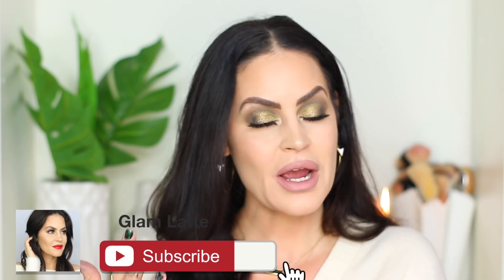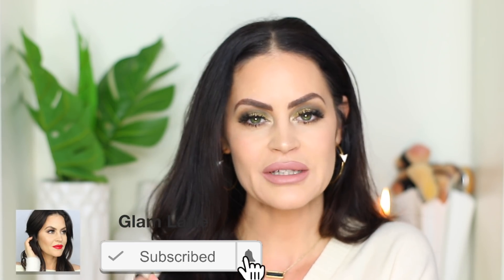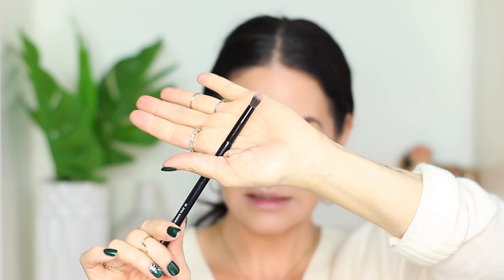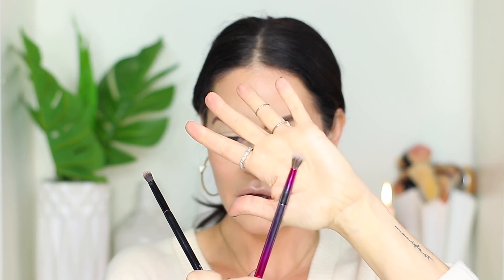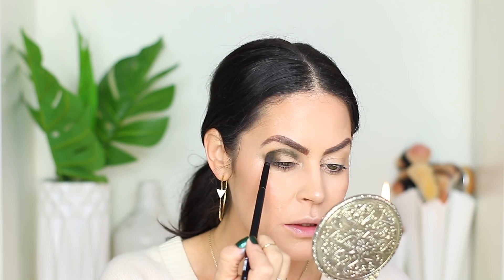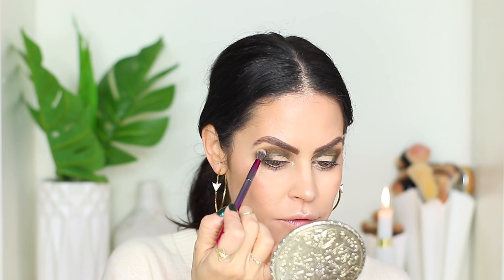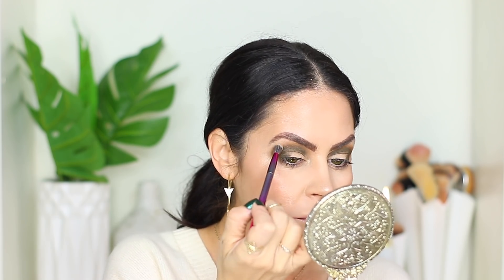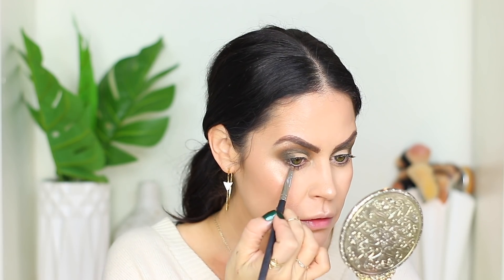HOW TO BLEND ANY PATCHY EYESHADOW LIKE A BOSS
I think we've all been there. we get a palette we are so excited about, the shimmers are like butter, but when we go to apply the mattes they are patchy AF (insert sad trombone)

Well I figured out a different technique to make any patchy shadow blend like a dream and I was so excited about this I had to share. It has made me go back to old palettes I had given up on which means what's old is new again!

Let me know if you have a technique you use for patchy shadows, or if you try this one let me know if it works for you!

I received this product complimentary from Morphe.

 to hang out with a community of beauty lovers and get exclusives:

                                                 • beauty chat
                                    • product recommendations
                                                     • advice
                                              • tips, and more!!

THANK YOU THURSDAY
ALSO don't forget I'm doing a giveaway on InstaStories EVERY Thursday so make sure you are following me on the gram!!!

(I don’t make money from these- they’re just for you!)

Sign up for ebates to get money back when you shop online! Sign up is free and use this link to get $10 right away!

FTC:  Some products use in the video may have been sent to me for review, however, all opinions are always my own.